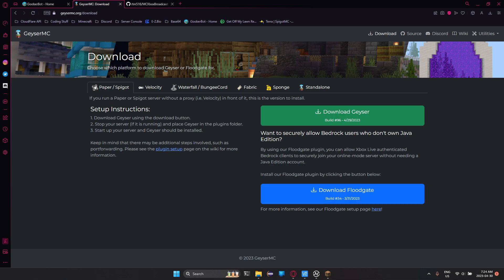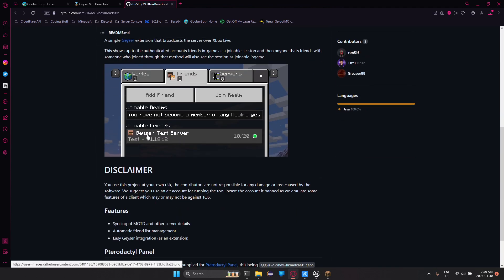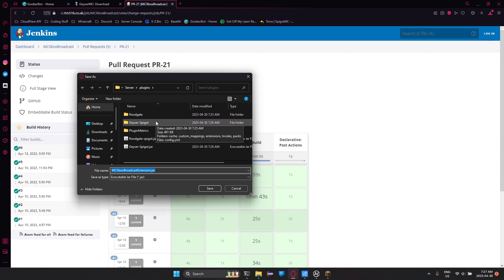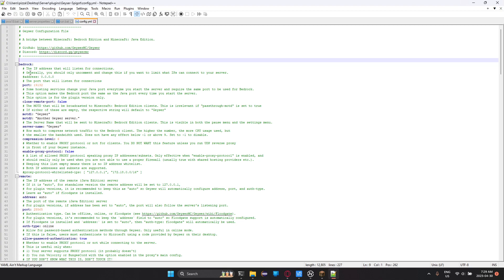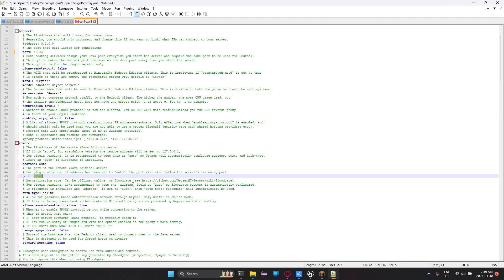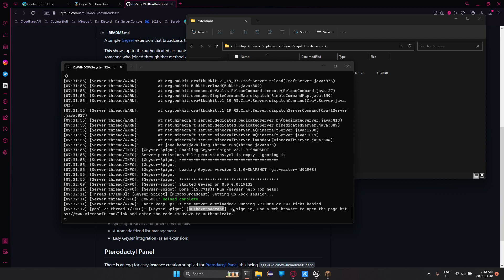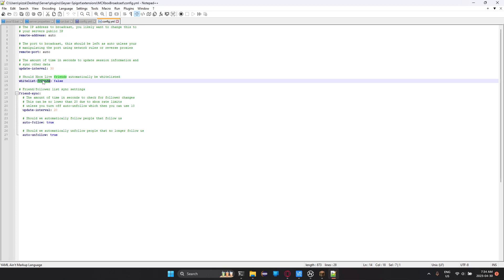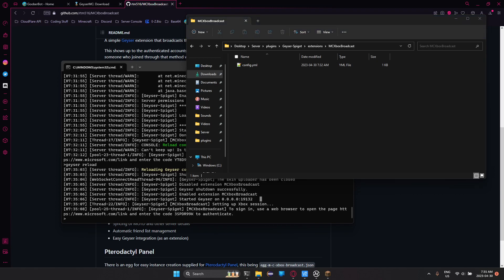How To Create a "Javarock" Server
In This Video I Will Show You How To:
How to setup bedrock connections
How to setup MCXboxBroadcast
How to configure GeyserMC & MCXboxBroadcast config's

Any Issues, questions or concerns, please DM (Direct Message):
PizzaLover#8261